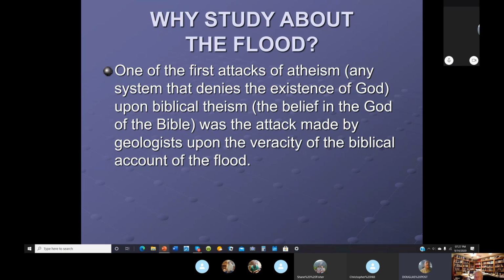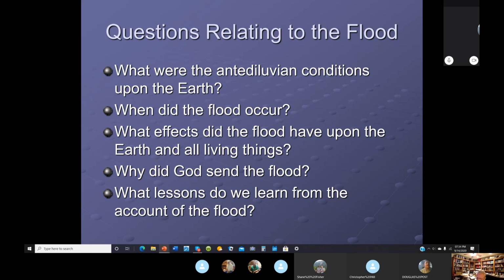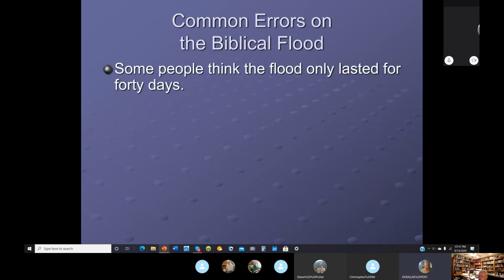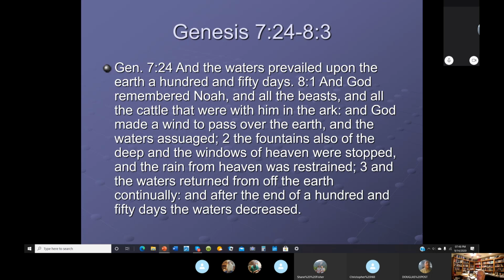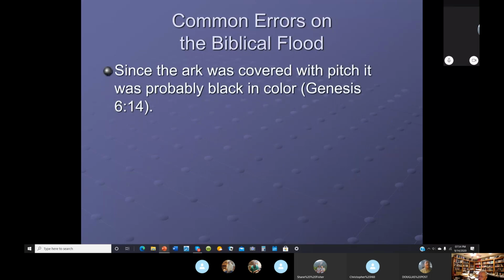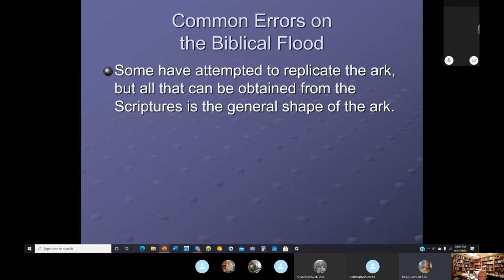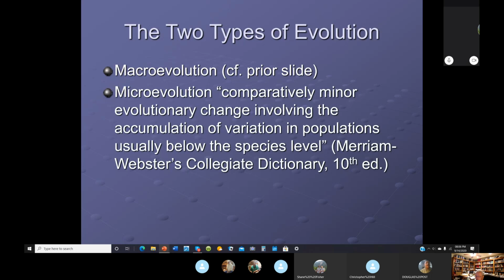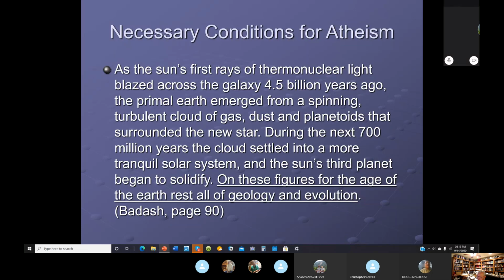Flood Class Chapter 2 Lesson 1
Presented by Marion Fox